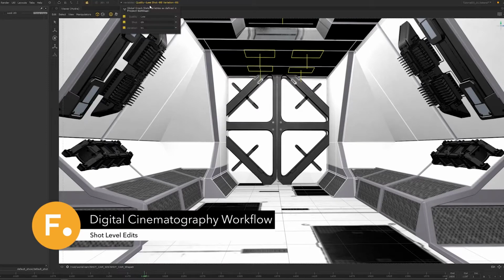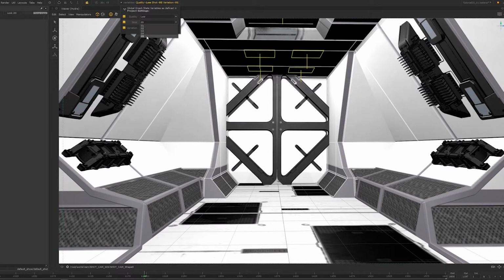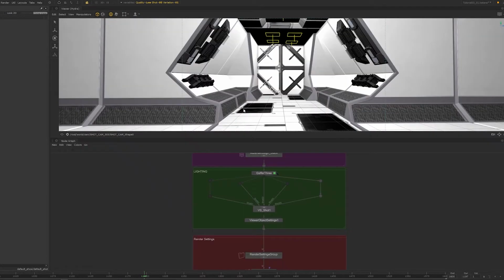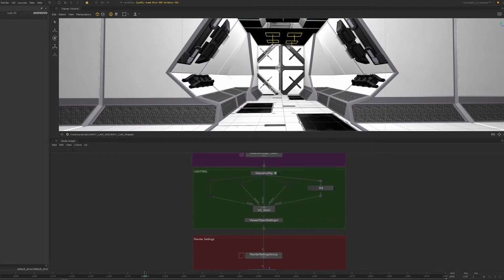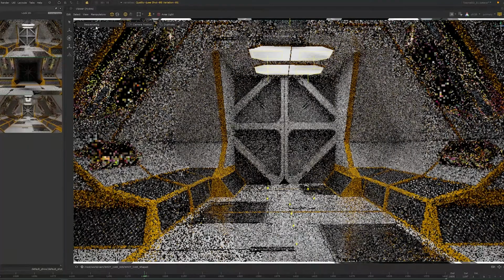Shot Level Edits | Katana 4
In this final video, Abel teaches you how to make changes to your light parameters for specific shots only. You will learn how to override your sequence level lighting edits, as you may require different lighting for different shots in you scene.

To watch the full series and download the course files, head